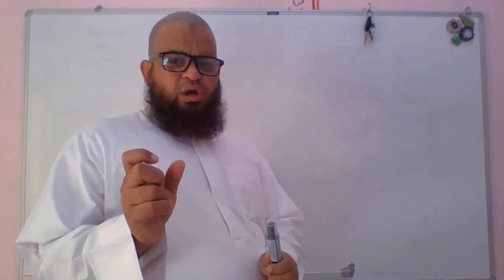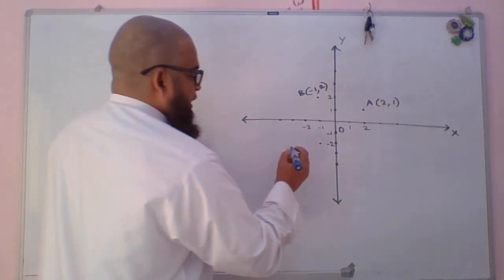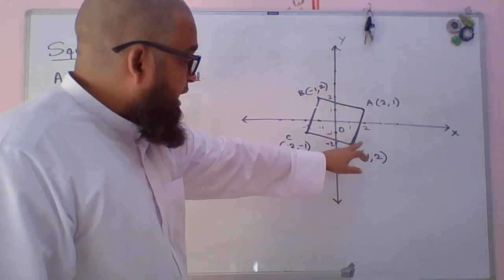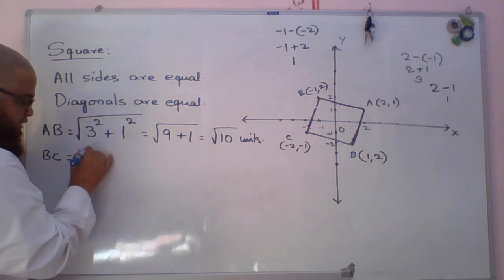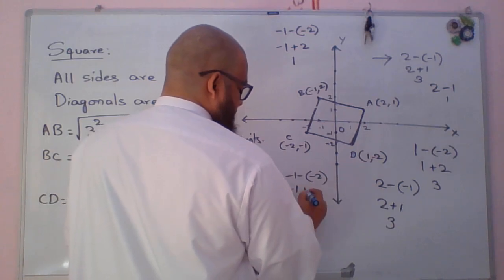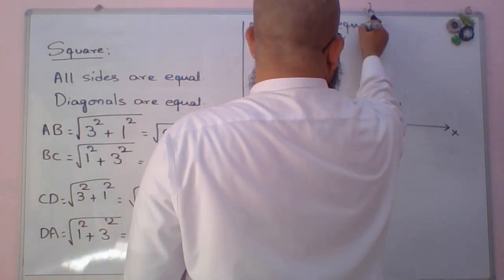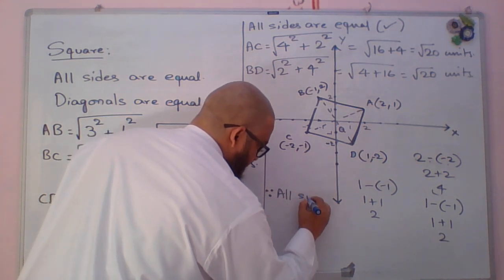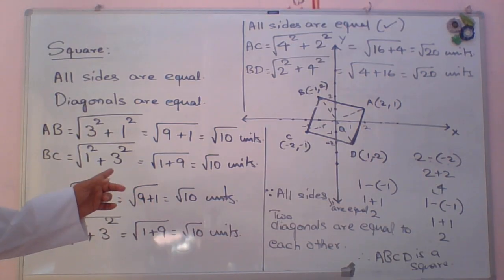C9.Ch1.EoC Ex.Q16 (Use of Coordinates)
Class 9, chapter 1, Use of Coordinates, Ganita Manjari, End of Chapter Exercises, Question 16, Plot points, Form figures in cartesian plane, distance between two points, Properties of Square, Rectangle, Rhombus, Parallelogram